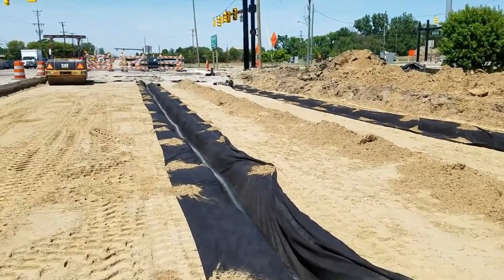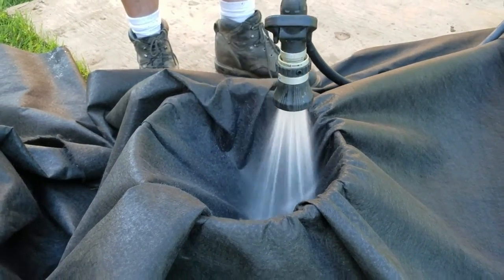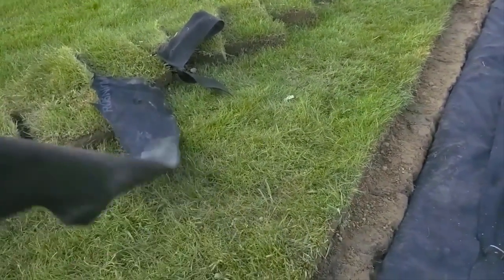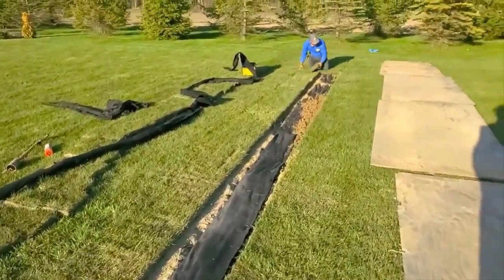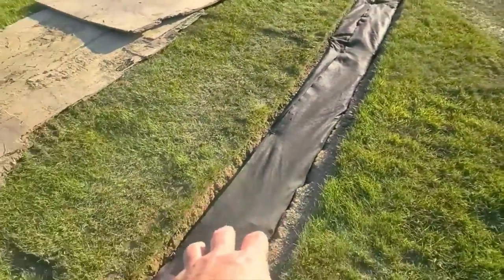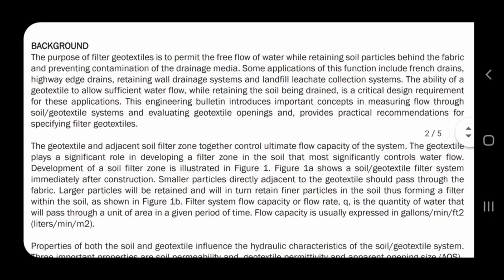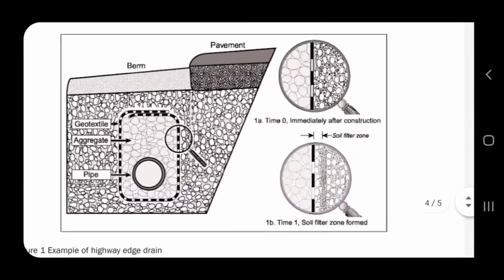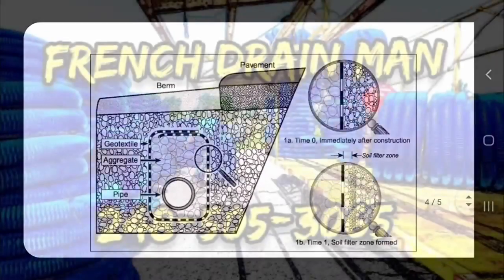French Drain Filter Fabric: Everything Homeowners and Contractors Need to Know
French Drain Geo Fabric is KEY when you want your french drain system to last forever. In this video we cover a fabric test, a failed french drain that didn't use geo fabric, plus fabric installation tips.